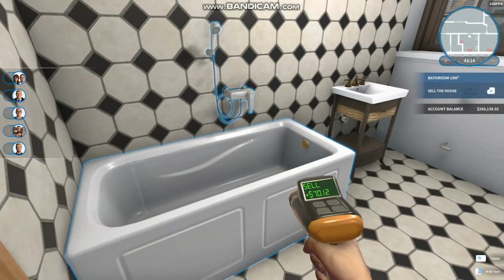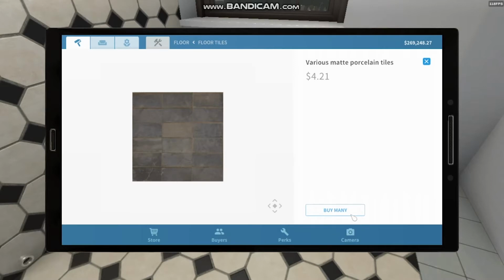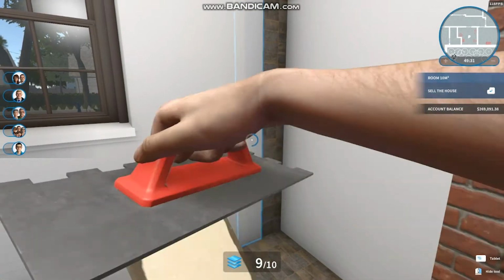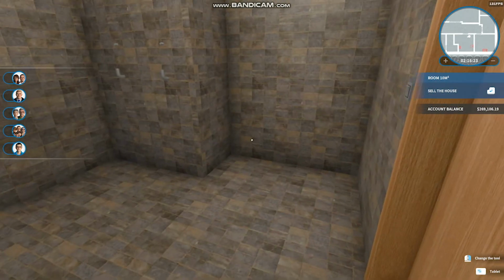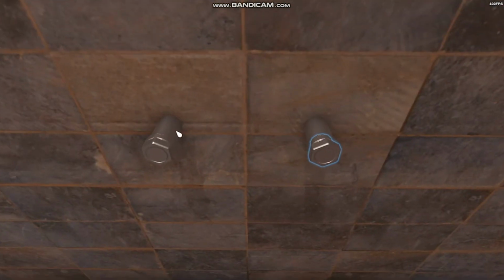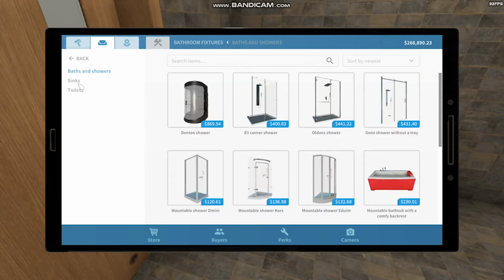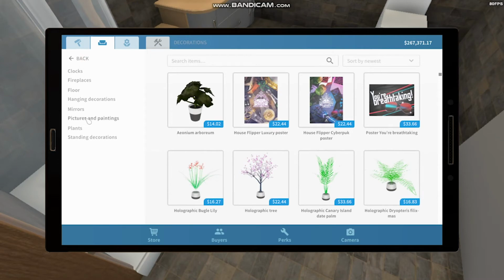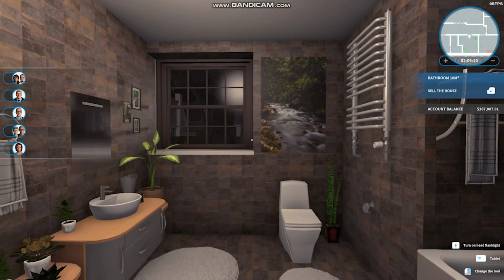House Flipper Tutorial 1: Basic Bathroom Renovation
How's it going guys, this is Wills from Living Large Co.

In this video, I'll be showing you how to use House Flipper, a simulator used by our designers.

Timestamps:
0:00 Introduction + floor & wall alterations
7:50 Lighting options
10:00 Fixtures placements
17:16 Decorating the bathroom
21:44 Ending